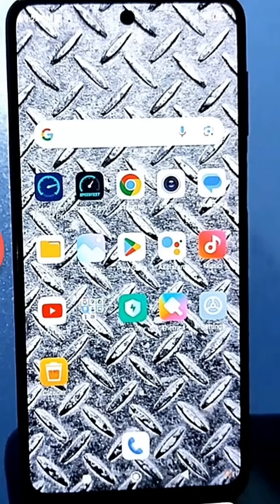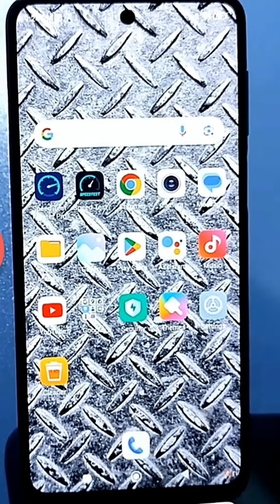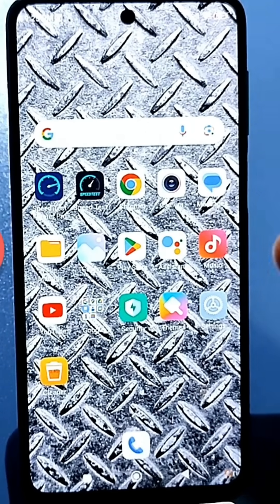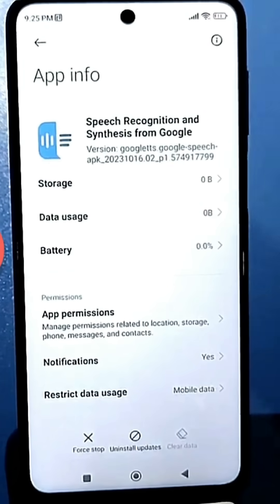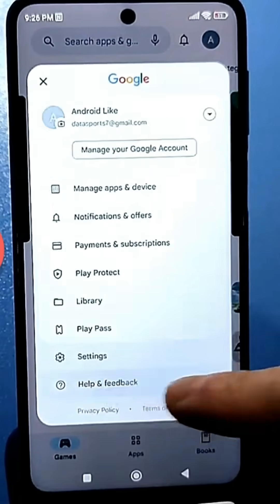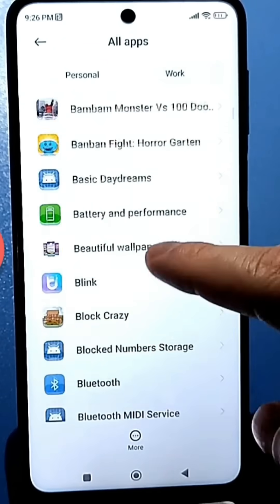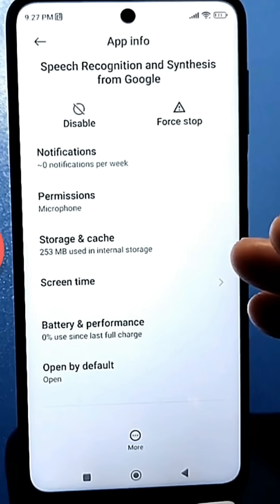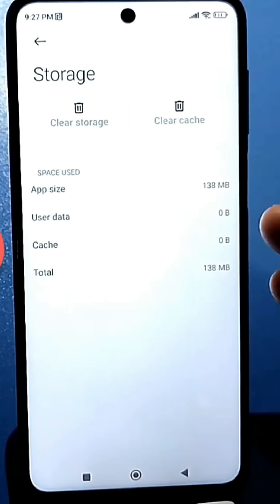How to INSTANTLY free up space on your phone without deleting apps!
A SECRET way to clear Android memory you didn't know. Free up 10GB of phone storage in 2 minutes! Free up 10GB of phone storage in 2 minutes! Why is your phone running slow? A simple solution for 2025! How to INSTANTLY free up phone storage without deleting apps!